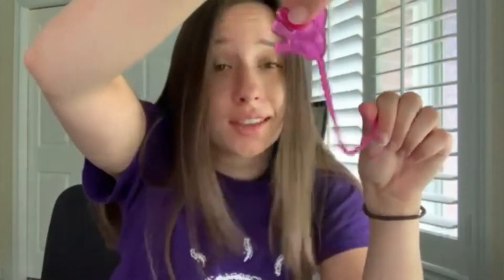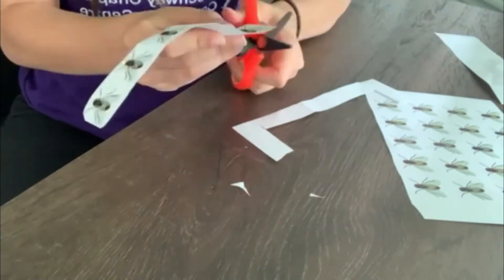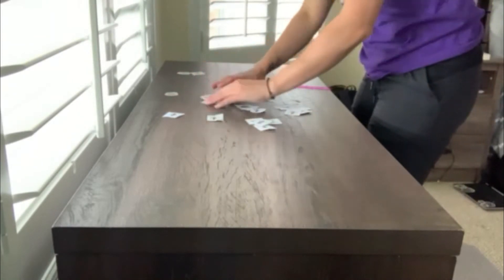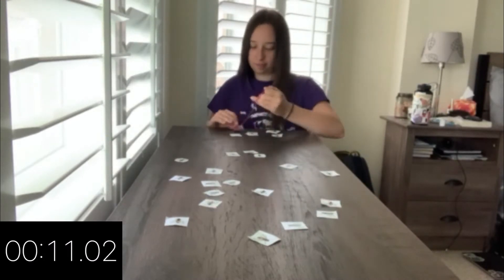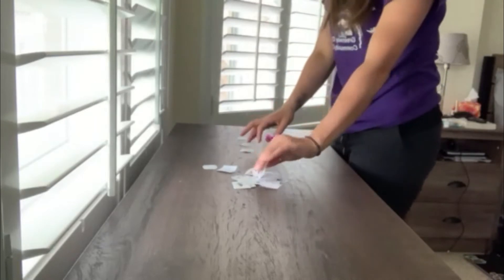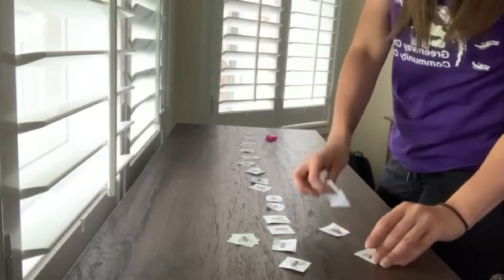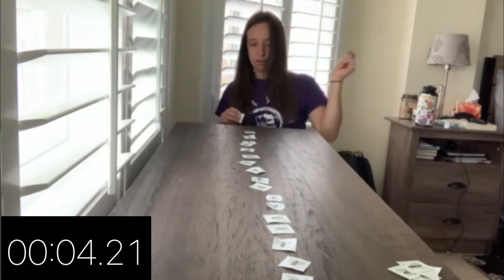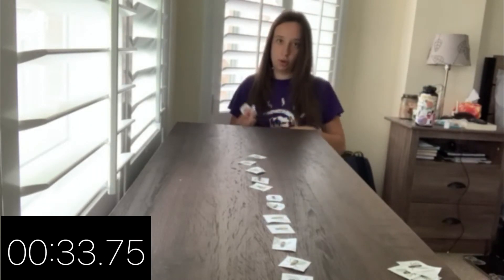Sticky Spider Man Hands